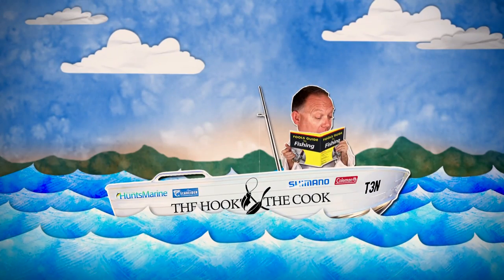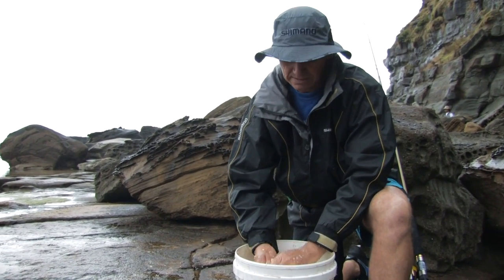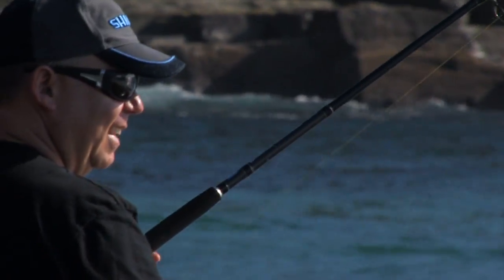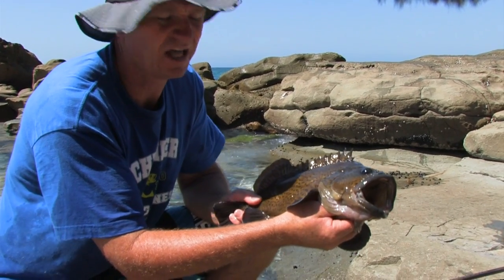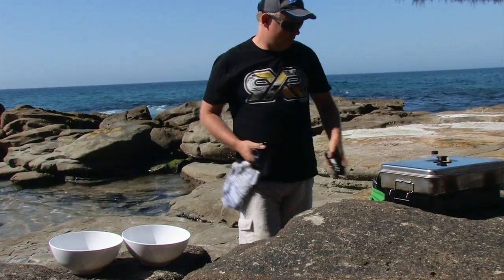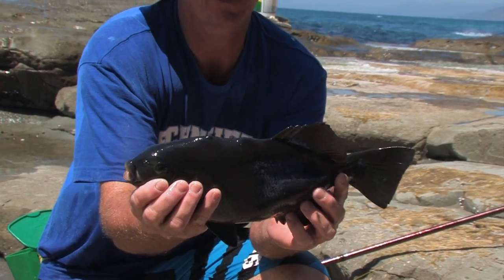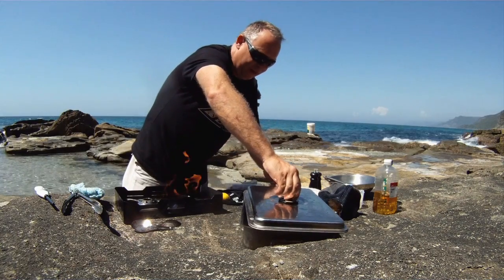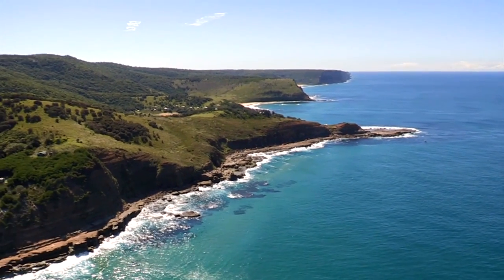Rock Fishing Near Sydney: What To Catch And How To Cook It remastered Ep 1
ROCK FISHING SOUTH OF SYDNEY |HOT SMOKING THE CATCH| REMASTERED TV SHOW EP 1

Todays episode Scotty and Paul walk in to do some Rock fishing south of Sydney in Australia they catch some fantastic Australian Native fish and Paul Cooks up a great feed of hot smoked fish only minutes after its caught.

Paul Breheny and Scotty Lyons The Hook and The Cook started as a TV show for the Seven network in Sydney Australia, Paul & Scotty filmed 13 shows traveling around Australia fishing and cooking.

Scotty & Paul

00:00 Introduction
00:32 A little history on burning palms
02:34 Fishing the rocks
05:26 24 hours later fishing looks good
10:00 Tackle talk
12:40 filleting fish
15:58 time to cook
16:41 smoking fish
18:19 time to eat